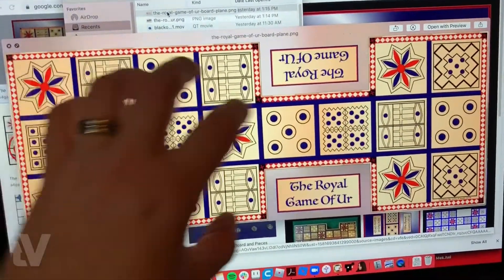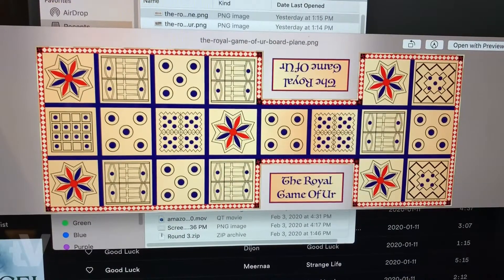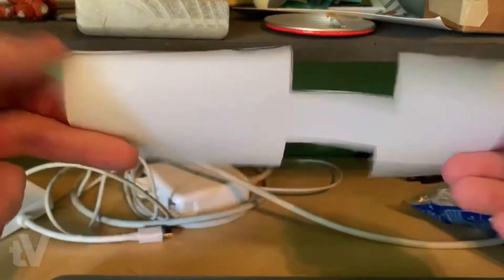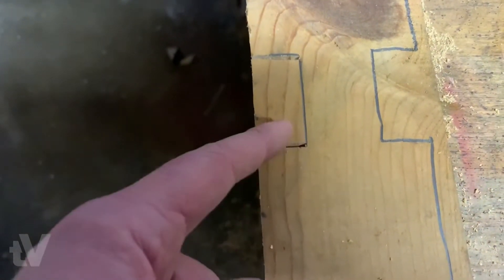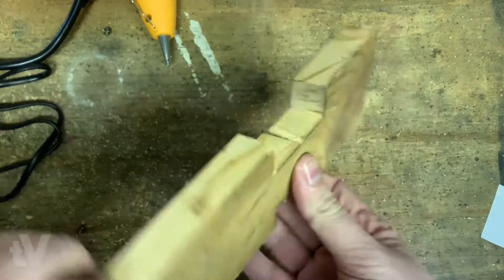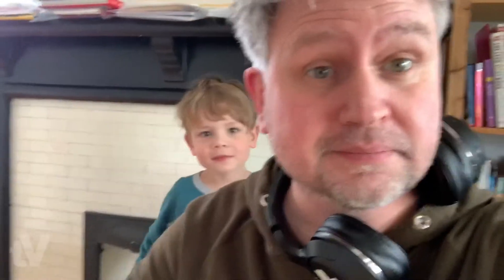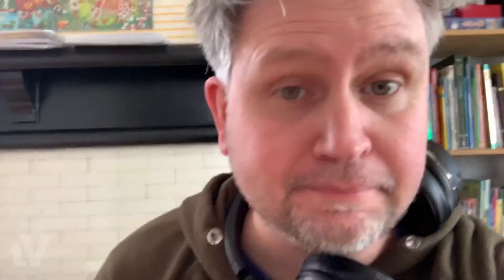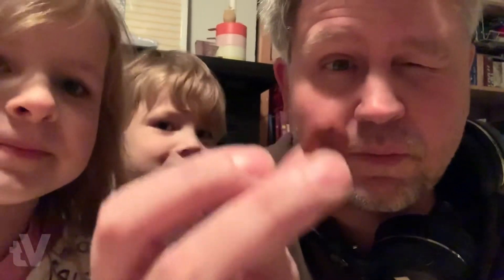Making a 5000 year old board game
I made The Royal Game of Ur. Its old but timeless and fun to play!